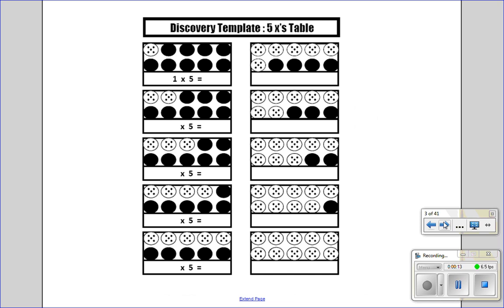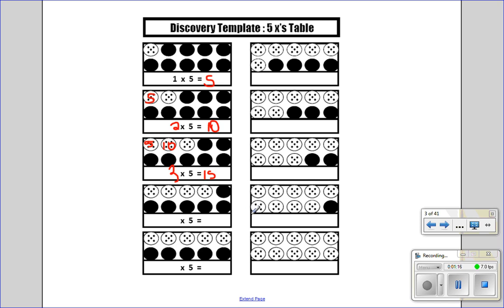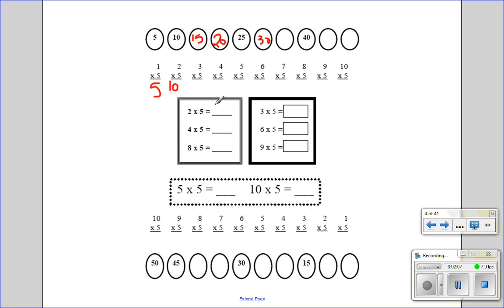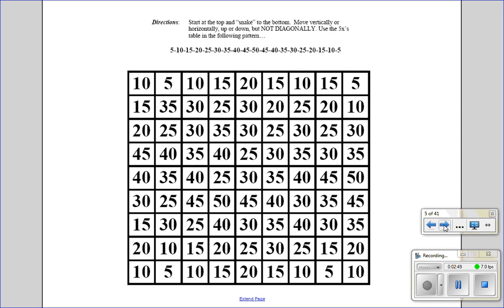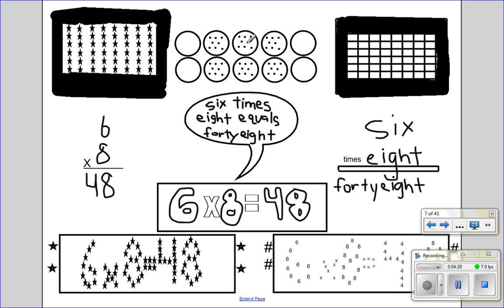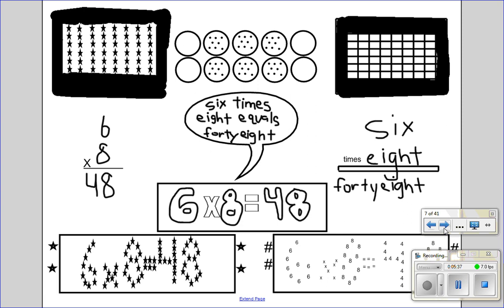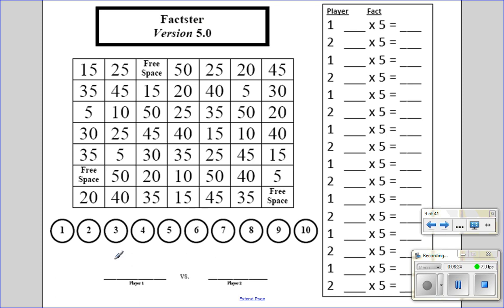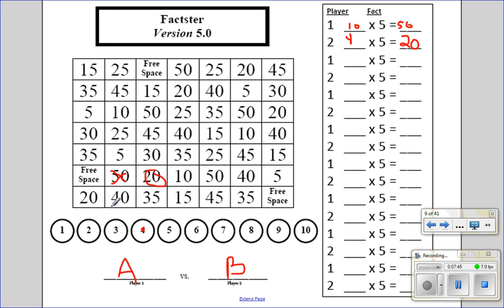BT Mult Pt 1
Part One describes the Discovery Template, Oops Sheet, Snakester, Matchster and Factster games.